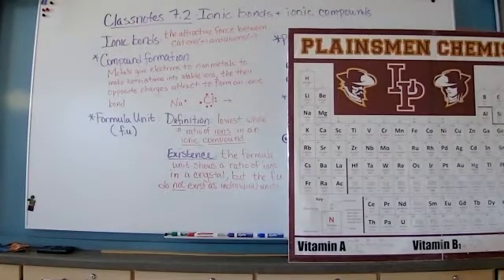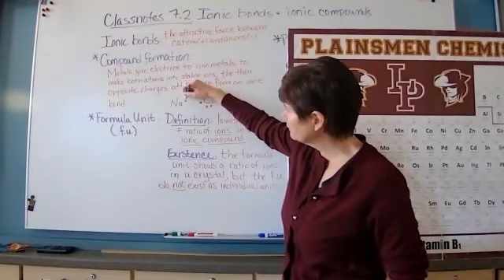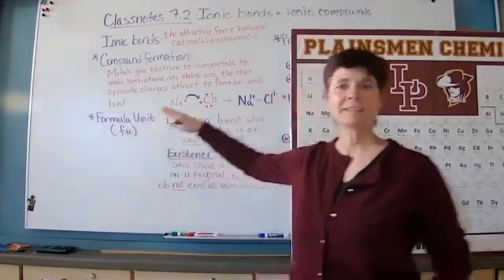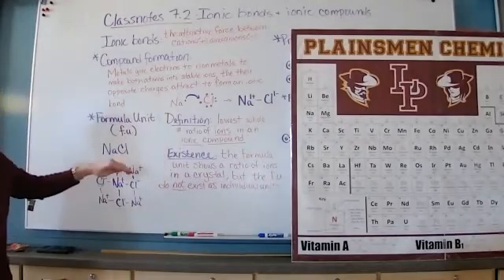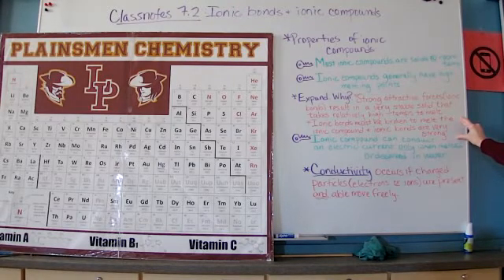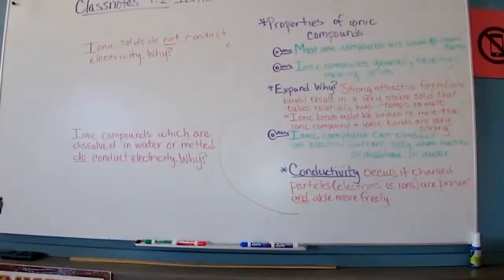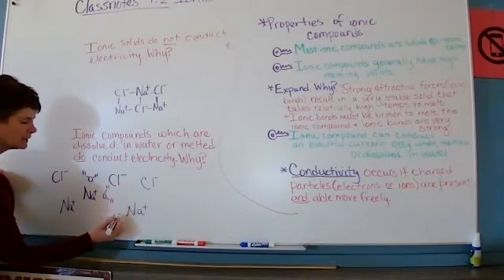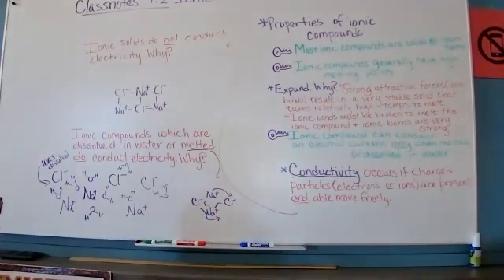7 2 class notes